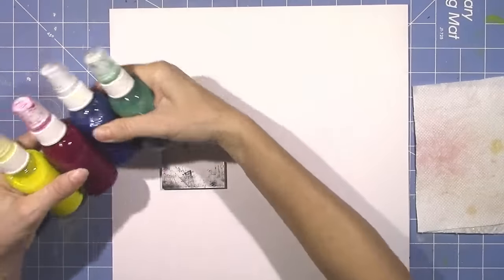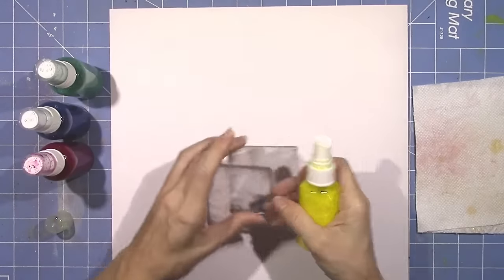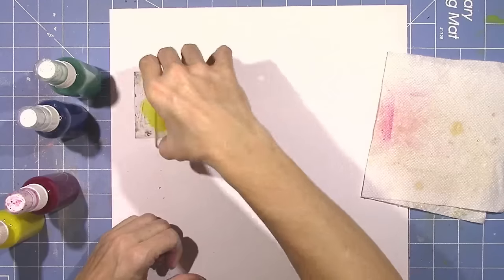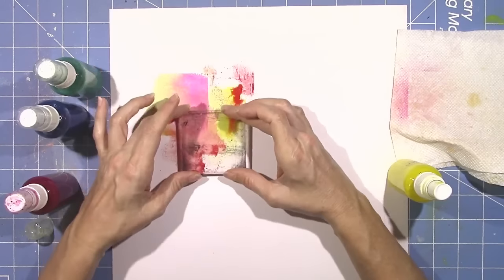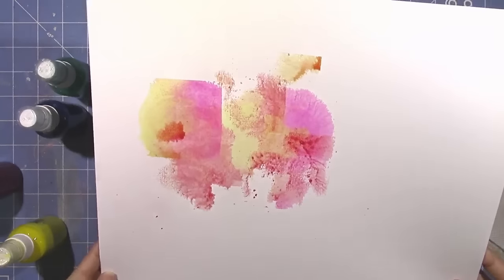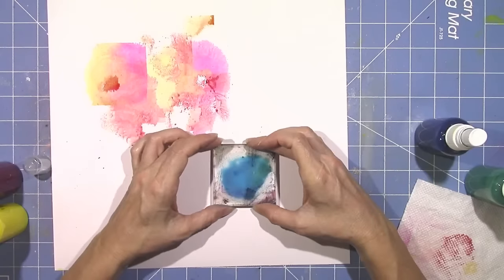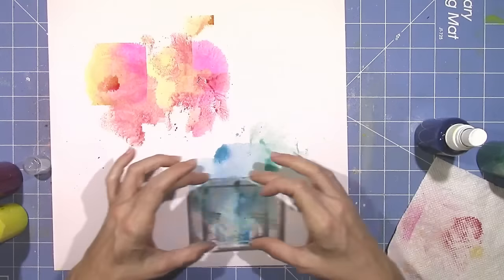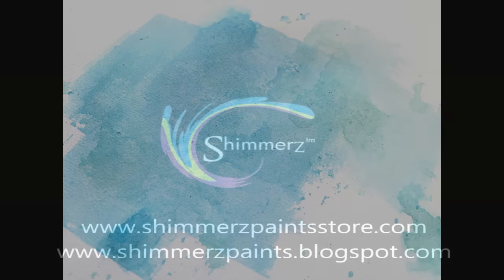Shimmerz Shortz #15 Using an Acrylic Block as a Stamp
Welcome to Shimmerz Shortz!  This video will show you a quick and easy way to get a watercolor effect using liquid spray inks and an acrylic stamping block.